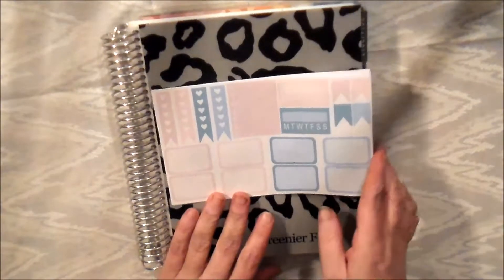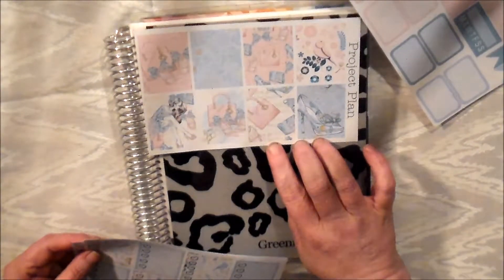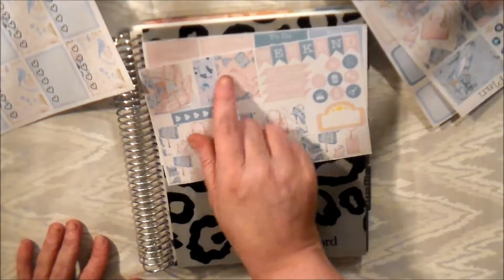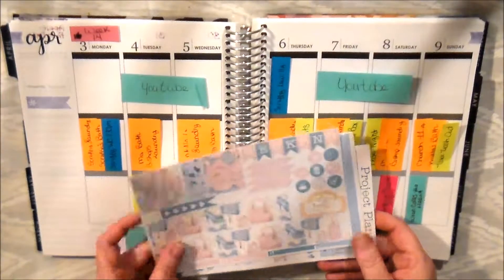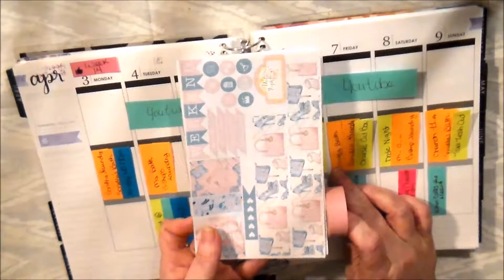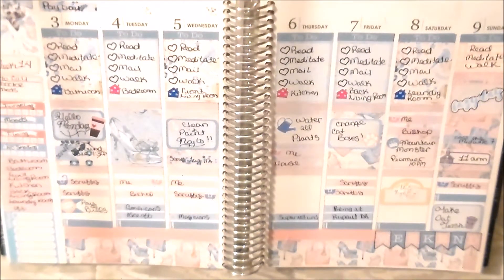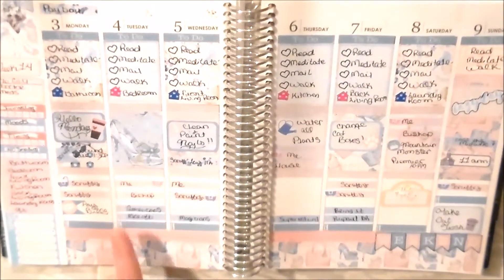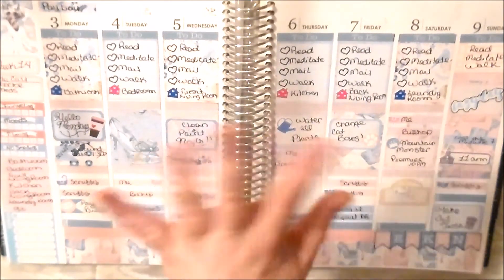Plan With Me: April 3 ~ 9: ft Paper Plan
FEATURED KIT OF THE WEEK:

Project Plan

Plan with Tam Shop

Sweet Kawaii Designs

Libbie & Co. shop

Boulberbon shop